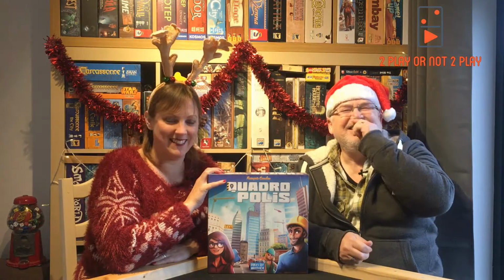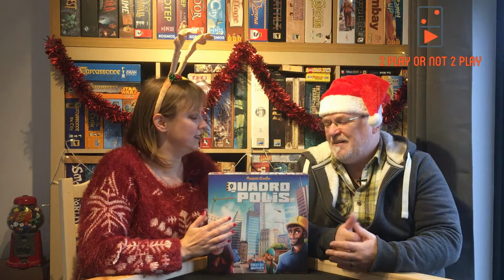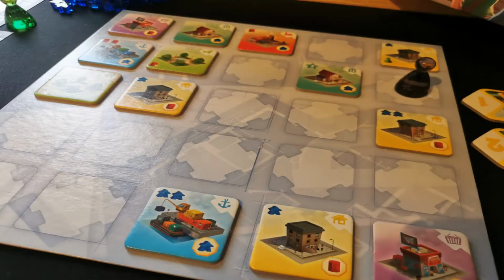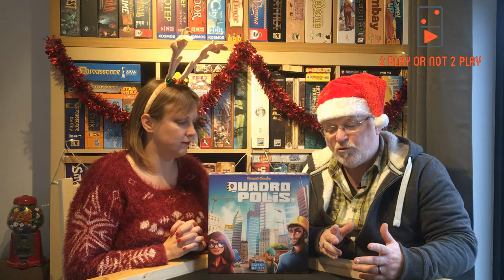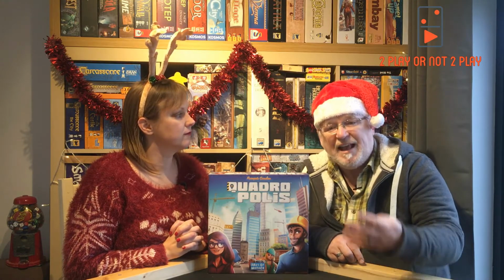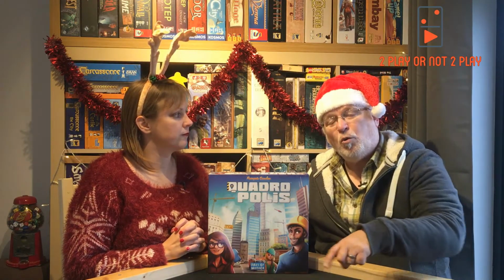Quadropolis 2 Player Board Game Review with Spread & Bear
2 play, or not 2 play - a series of videos in which a husband and wife decide which board games to play as a couple. Tim (Spread) & Lizzie (Bear) give quick and fun reviews about board games from two people whose tastes 'may' differ !
All the games played are assessed as 2 player games, even if they may support a higher number count.
Then Spread & Bear will mark the games from their own specific stand point out of 10, and then the scores will be added together to rate the game out of 20 !
Here's a link to our collection of games on BGG...if you want us to review a specific game on the list, drop us a comment below, and we'll try to sort it for you